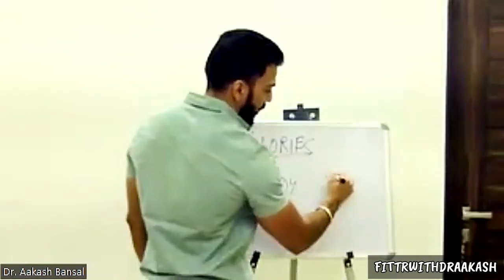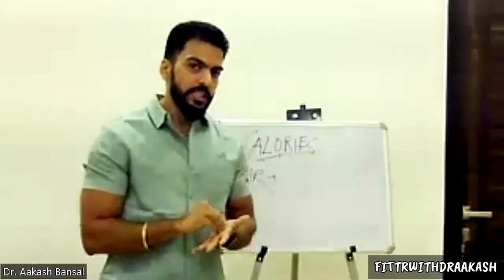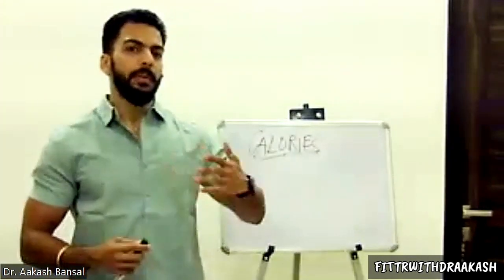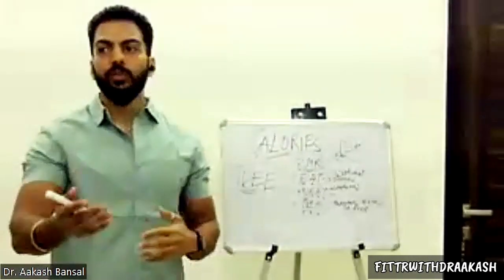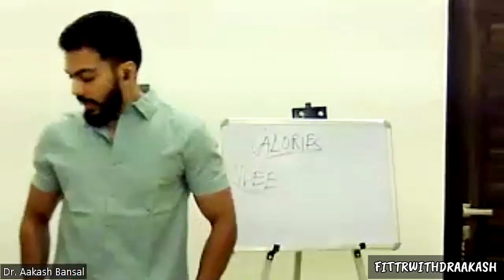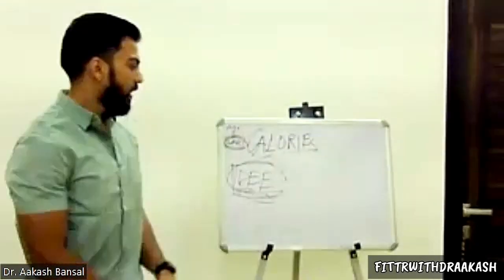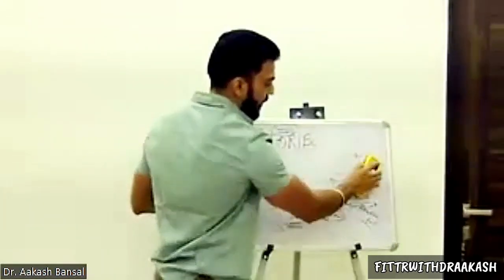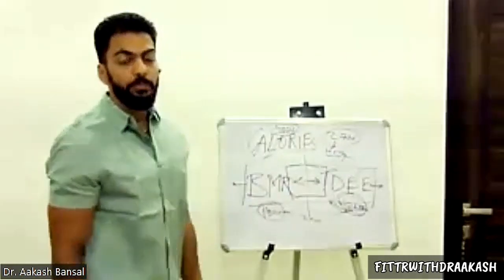Understand Calories, BMR & TDEE by Dr Aakash Bansal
Unlocking the Mystery of Calories, BMR, and TDEE: Ever wondered how your body burns energy and what these terms really mean? In this video, we break down the science behind calories, delve into your Basal Metabolic Rate (BMR), and demystify Total Daily Energy Expenditure (TDEE). Discover the key factors influencing your metabolism and get actionable insights to manage your weight effectively. Join us for an enlightening journey into the world of nutrition and fitness!